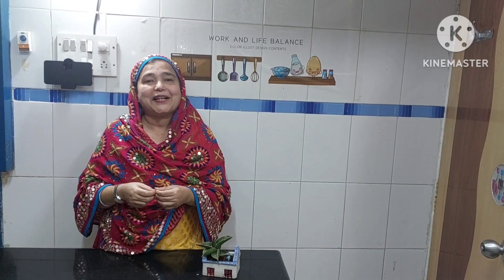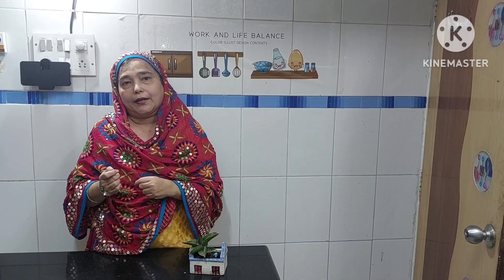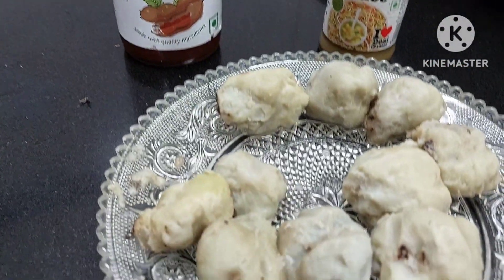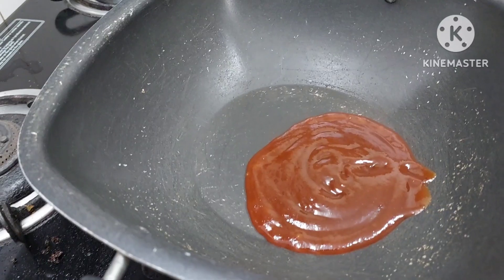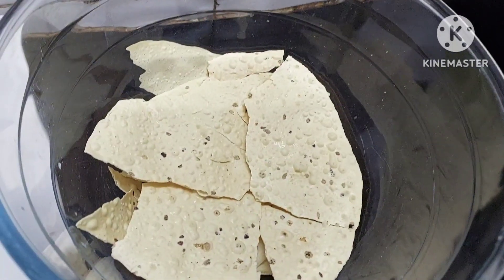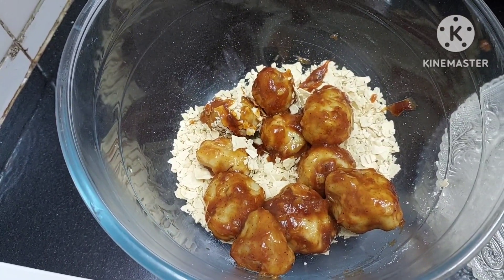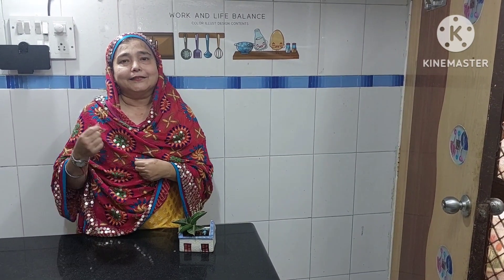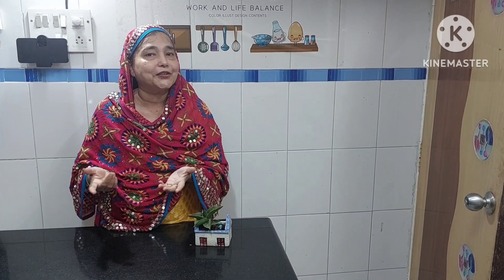One bite Snacks| Kawartha kalang Snacks | क्वार्टर कलग.के स्नेक्स |Rajani Sharma Madan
# one bite Snacks Rajani Sharma madan